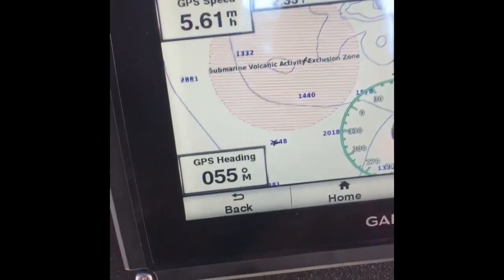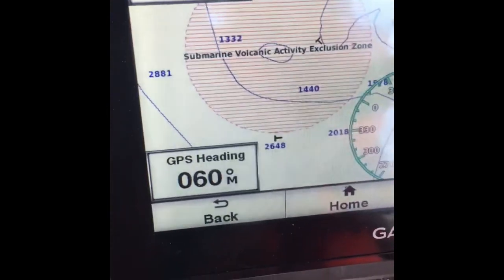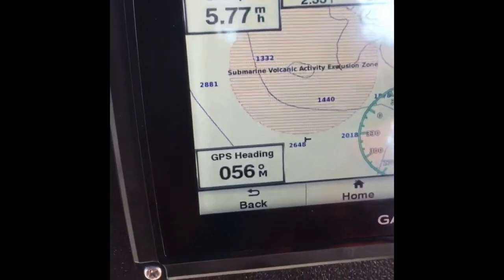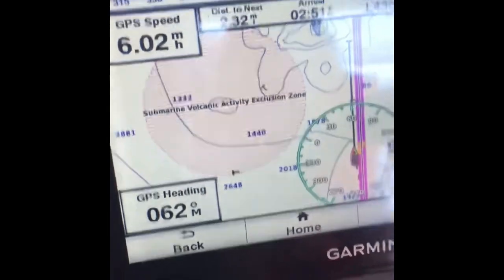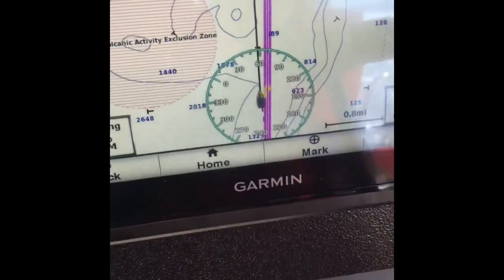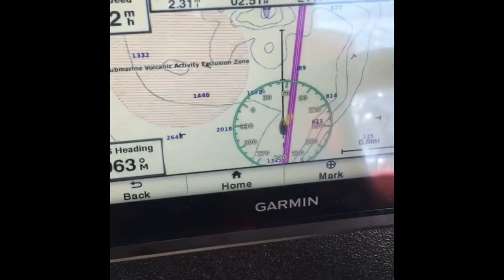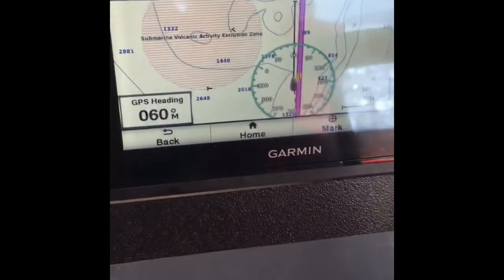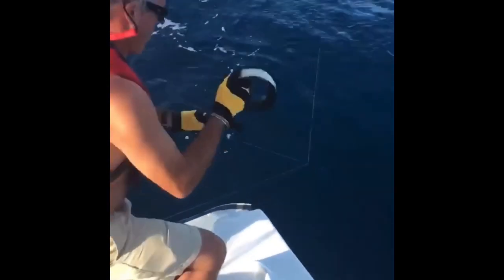Sailing in Grenada with kids on our sailing catamaran- not always easy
Oh no almost sailed over Kick ‘em Jenny an underwater volcano in the Grenadines!  Gotta love some TING, first fresh catch, and a dolphin sighting🐬